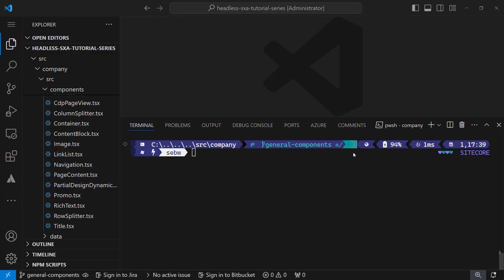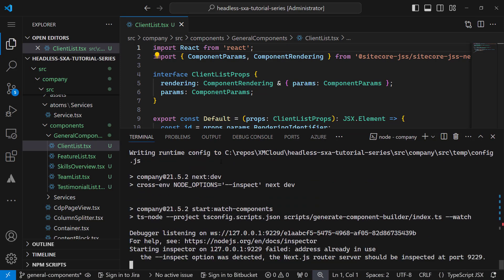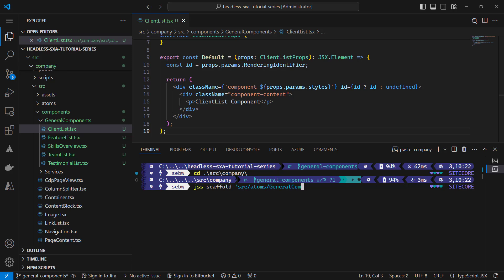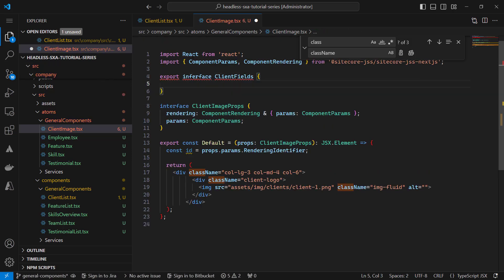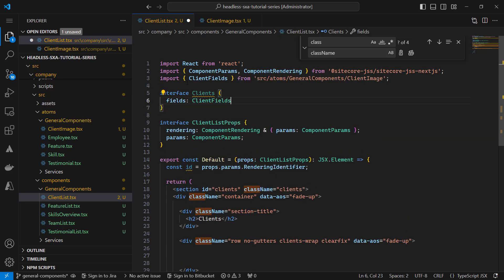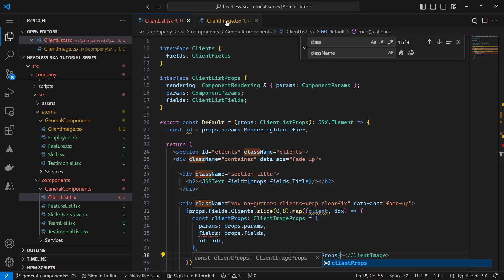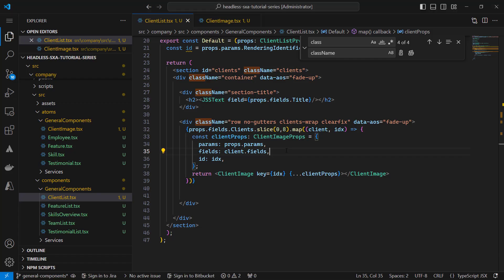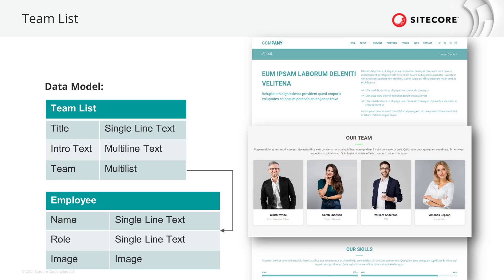XM Cloud Tutorials - Mass Create Components - Implementation #9.3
In the previous 2 videos, we got to know what modules are and created all component registration and data modeling Items in XM Cloud. Now we can start as Application Developers to implement the components in our NextJs App.

Of course we have to keep in mind, that we do not only develop for the website visitor, but also for authors or marketers maintaining the website content.  JSS helps us bridging that gap.

In this video, we will implement a couple of list based components referencing other items or just having child items.

Chapters:
00:00 Intro
00:32 Overview
02:45 Client Teaser Component
07:29 Team List Component
09:20 Skills Overview Component
11:24 Testimonial List Component (using Child Items)
14:13 Feature List (using Droplink Fields)
16:36 Push and Deploy changes
18:14 Outro